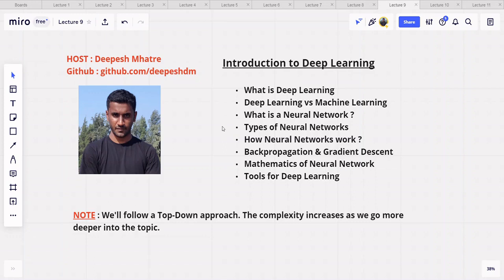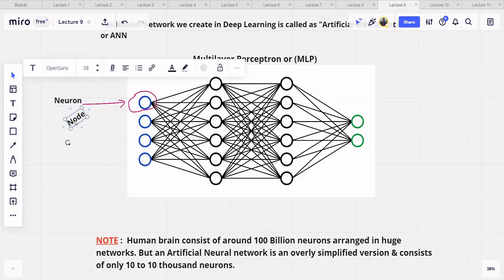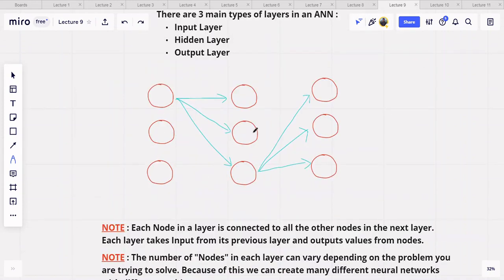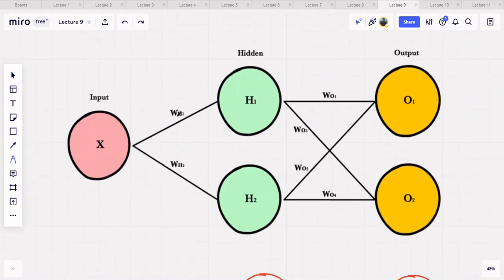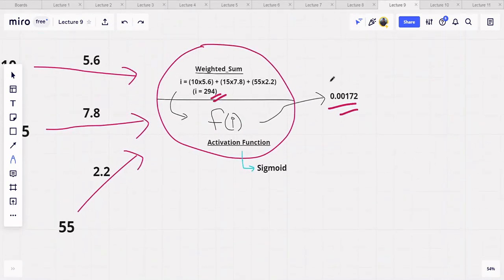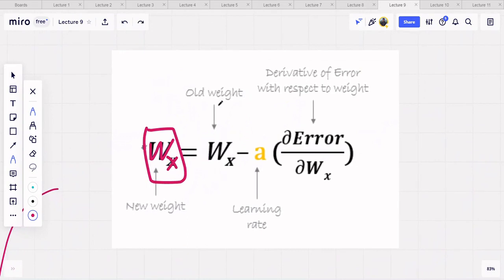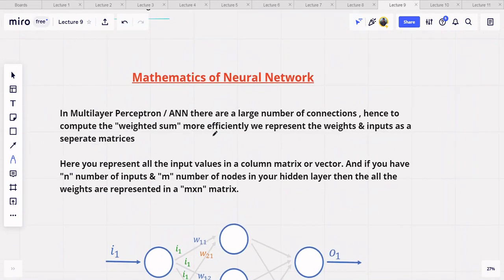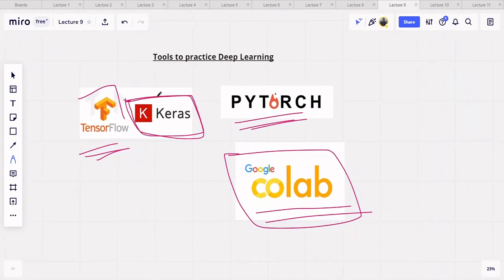Lecture 9 : Introduction to Deep Learning & Neural Networks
👋 Welcome to Lecture 9: Introduction to Deep Learning & Neural Networks! 🤖

In this lecture, we'll dive into the exciting world of Deep Learning and Neural Networks. We'll cover the following topics:

   - What is Deep Learning and how it differs from Machine Learning 🤔🧠
   - What is a Neural Network and the types of Neural Networks 🤖
   - How Neural Networks work and the mathematics behind it 🧮
   - Backpropagation & Gradient Descent 📈
   - Tools for Deep Learning 🛠️

By the end of this lecture, you'll have a solid understanding of the basics of Deep Learning and Neural Networks. Whether you're a beginner or have some experience with machine learning, this lecture will be a useful resource to help you advance your skills.